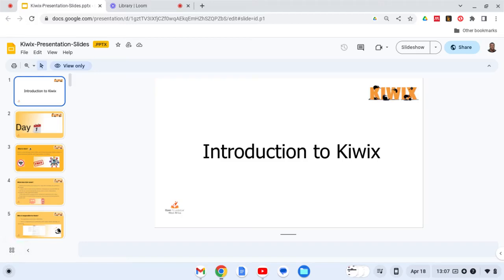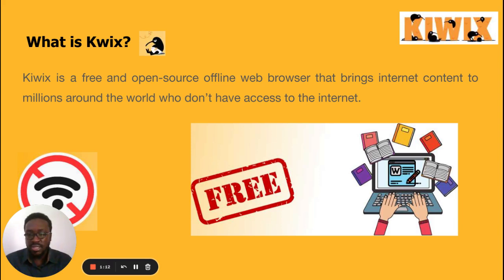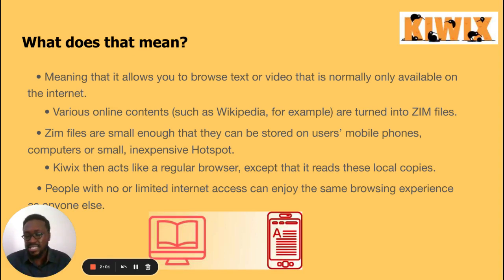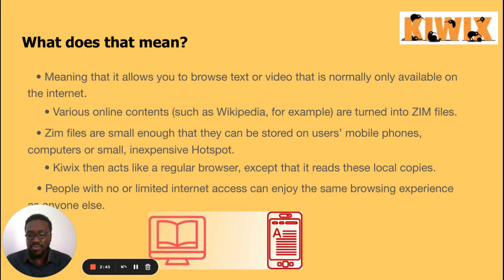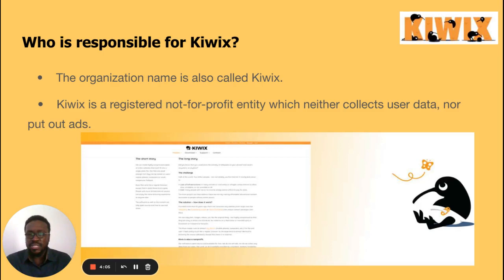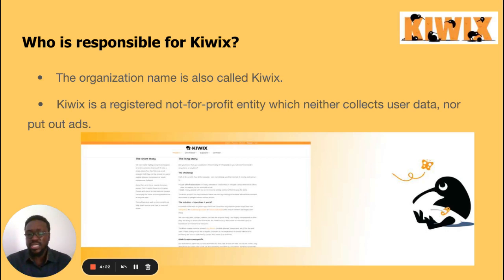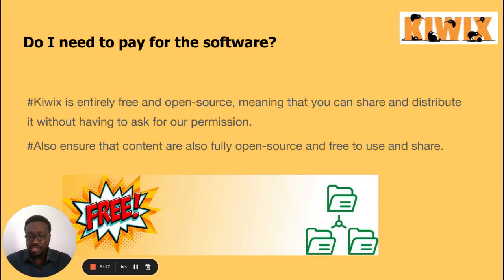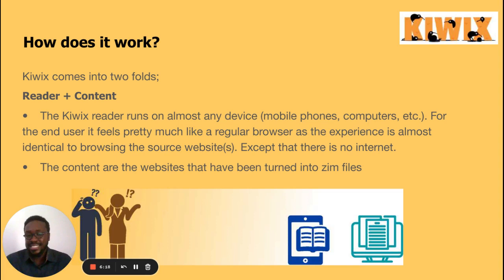Kiwix4schools Introduction Slides